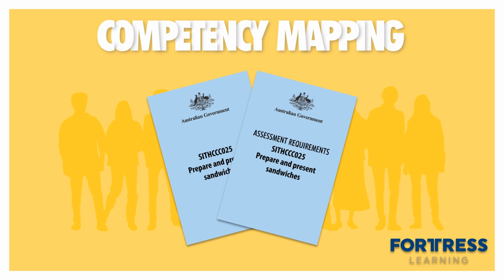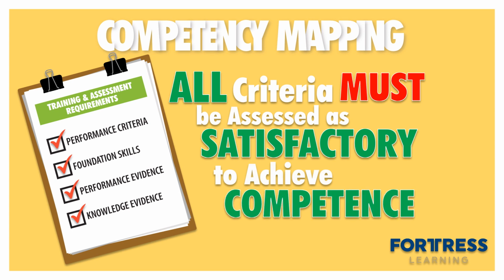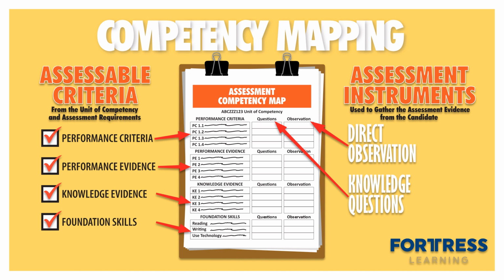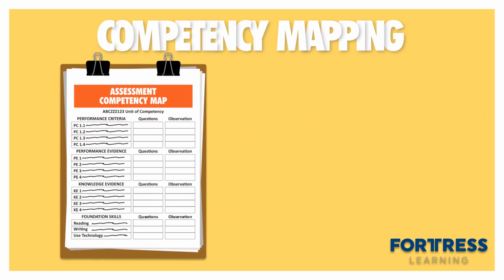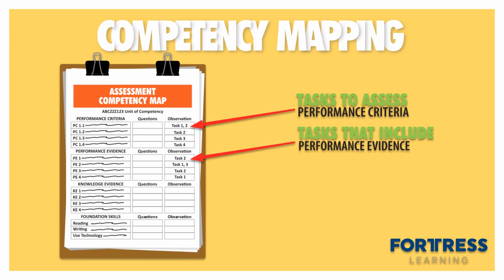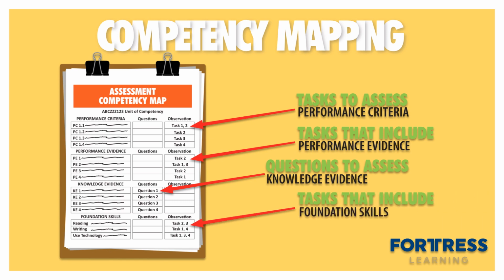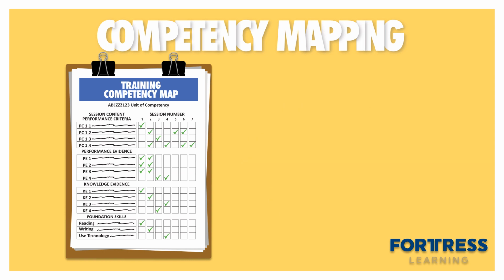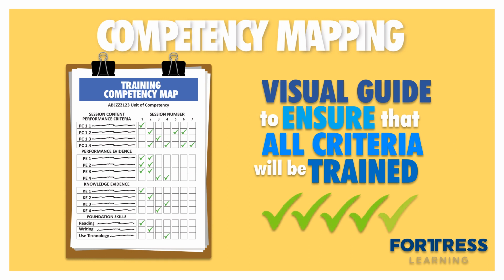What is Competency Mapping? (TAE40122 / TAE40116)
In this Bite Size Tutorial, we unpack the process of mapping Units of Competency to assessment instruments and learning plans — and why this step is crucial in the Vocational Education and Training (VET) sector.

Steve explains how competency mapping helps trainers and assessors ensure that all Performance Criteria, Foundation Skills, Performance Evidence, and Knowledge Evidence are fully addressed in both delivery and assessment. You’ll see how a mapping table links each criterion to specific assessment tools (like observations or knowledge questions), helping to identify any gaps before training or assessment begins.

He also explores how competency mapping supports training design, ensuring that every element of a unit is taught, assessed, and documented consistently — creating clear pathways to compliance and high-quality learning outcomes.

If you’re a trainer, assessor, or RTO staff member, understanding competency mapping is key to ASQA compliance and effective assessment planning.